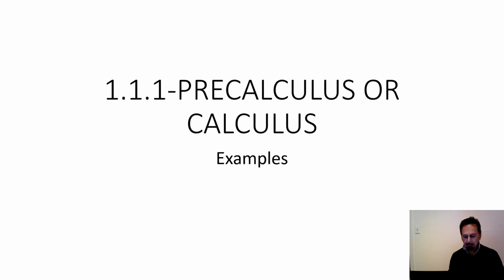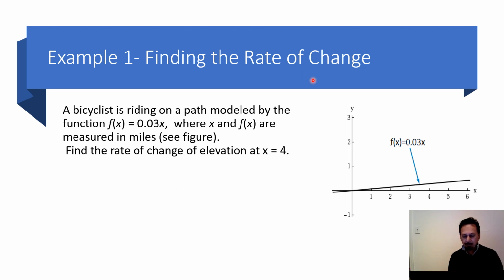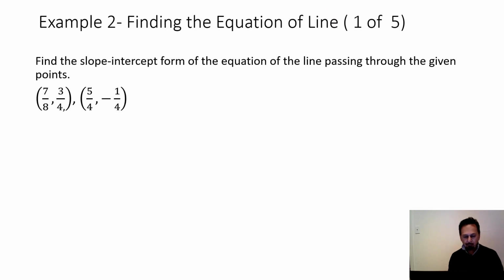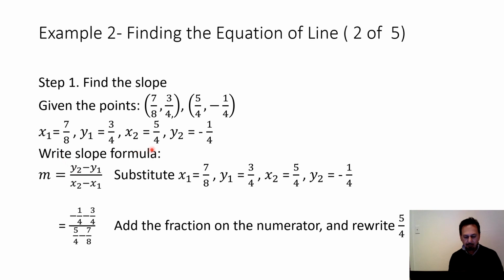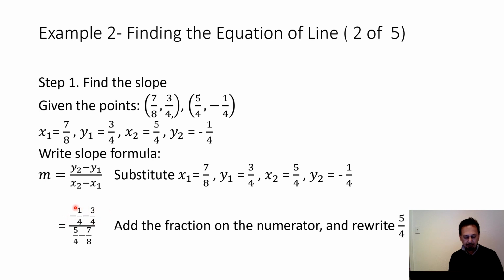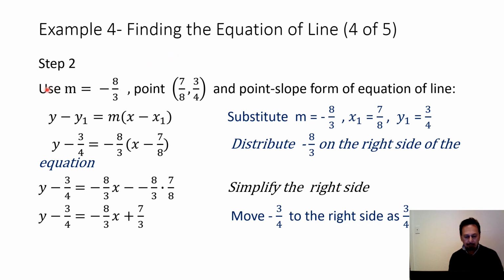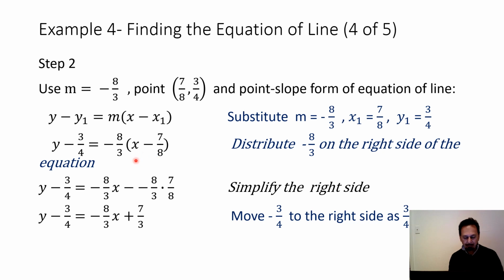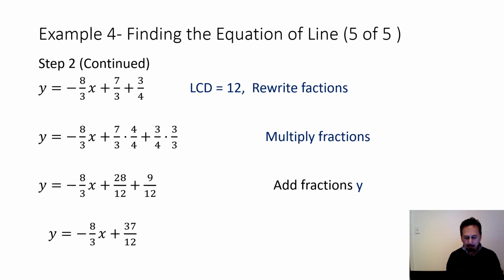Sec 1 1 1 Precalculus vs Calculus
It is about rate of change and an equation of line in slope intercept form